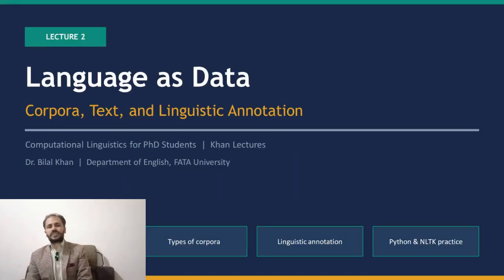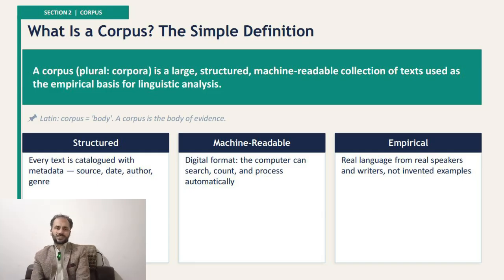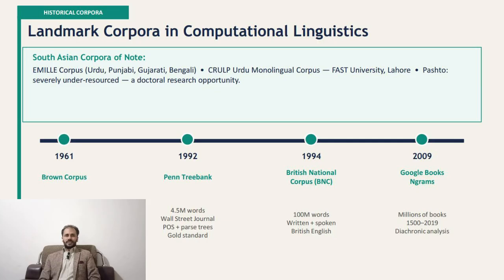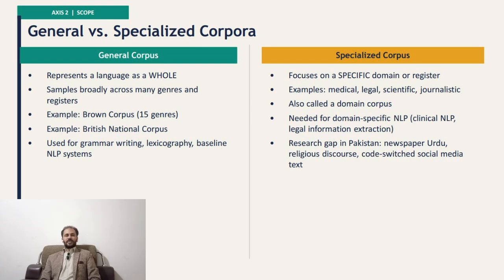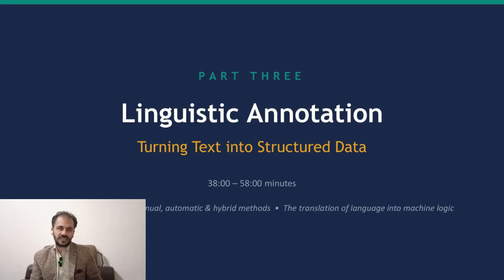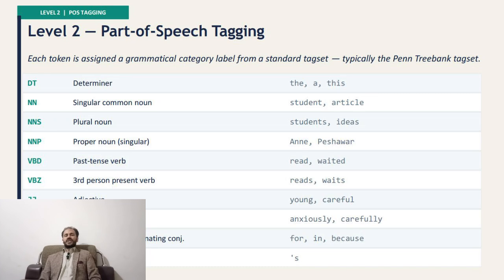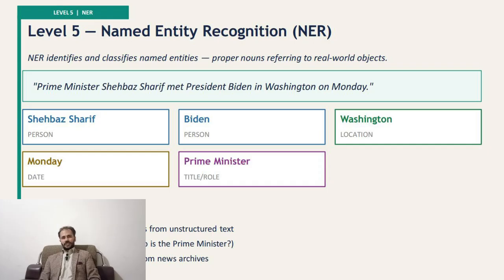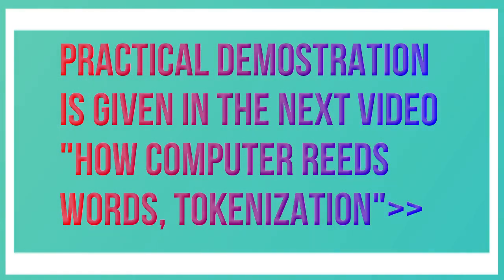Language as Data Explained | Corpus Linguistics, NLP Annotation & Python NLTK Tutorial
In this lecture of Computational Linguistics for PhD Students, Dr. Bilal Khan explains the foundational concept of Language as Data and demonstrates how natural language is transformed into structured computational form for linguistic research and NLP applications.
This lecture covers:
What is a corpus in linguistics
Major types of corpora
Corpus classification axes
Linguistic annotation levels
POS tagging, tokenization, lemmatization
Named Entity Recognition (NER)
Semantic Role Labelling (SRL)
Discourse annotation
Python NLTK practical demonstration
Brown Corpus analysis
Pakistani language NLP resources including Urdu and Pashto corpora

This video is especially useful for:
PhD students in English Linguistics
MPhil and MA Linguistics students
Researchers in Corpus Linguistics
Students learning Natural Language Processing (NLP)
Python learners working with NLTK
Teachers and lecturers in linguistics and AI education

Topics include corpus design, metadata, annotation quality, Penn Treebank POS tags, and computational stylistics.

If you are interested in Computational Linguistics, NLP, corpus analysis, AI in language studies, Python for linguistics, and academic research methods, this lecture will help build strong conceptual foundations.